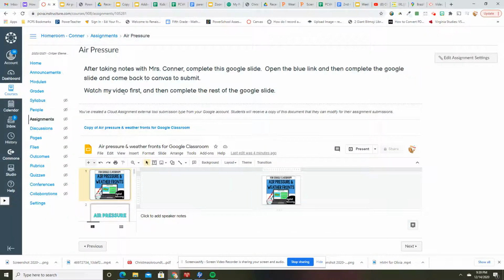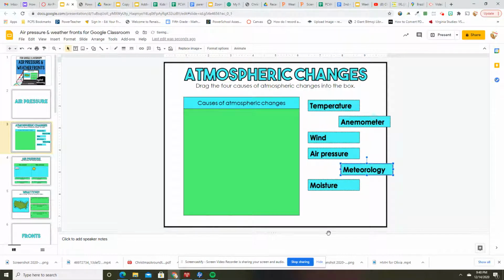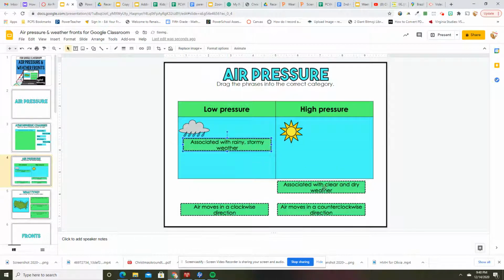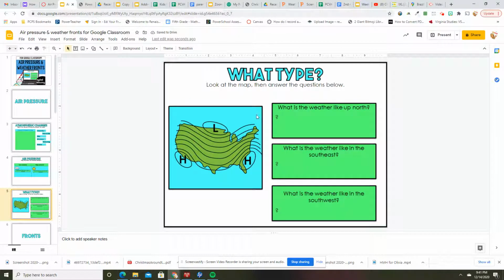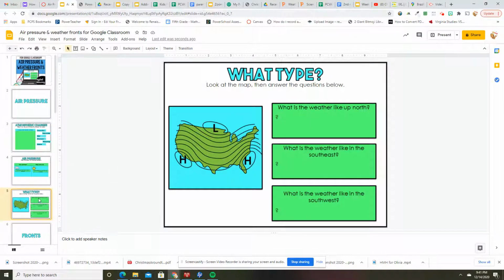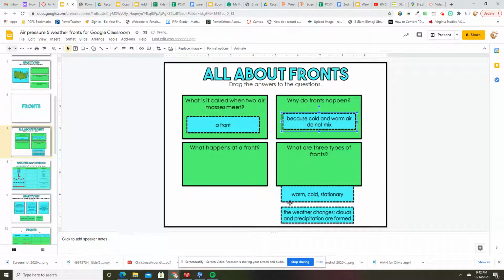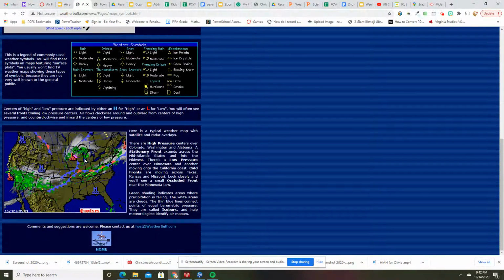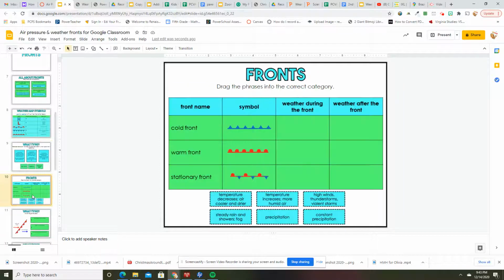Google Slide for pressure and fronts